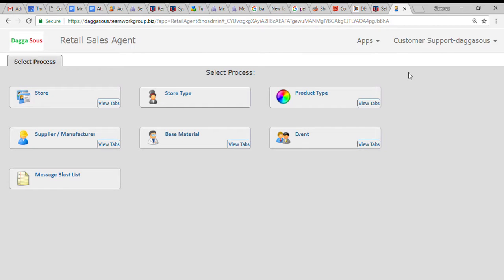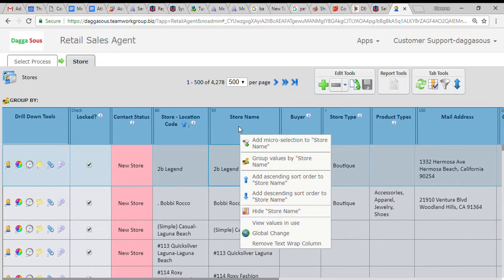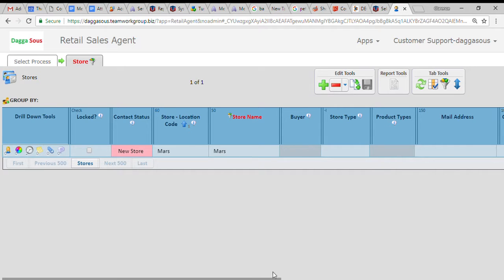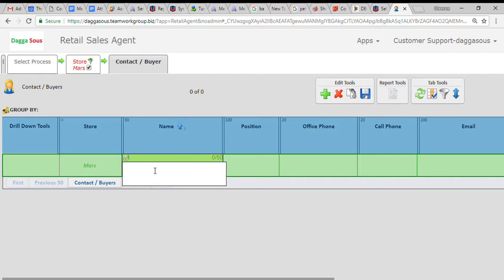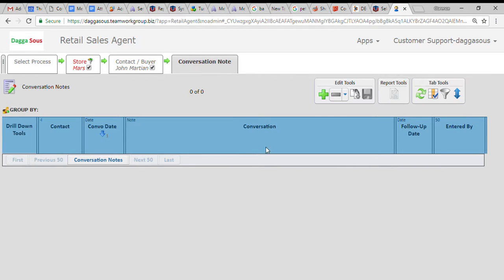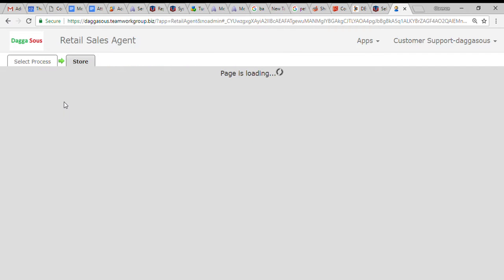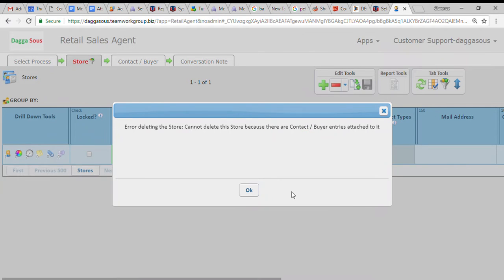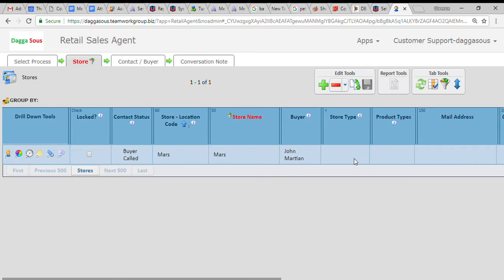Add Store Contact conversation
Add a new Client or Store, Contacts and Conversations with the contact.